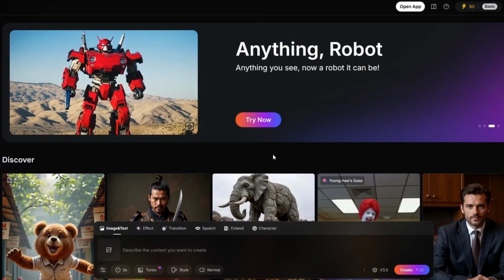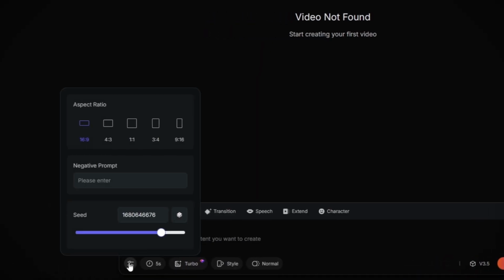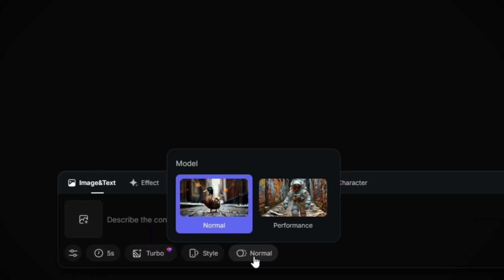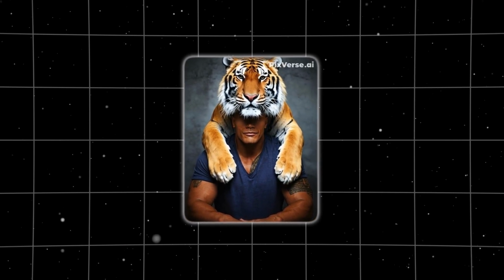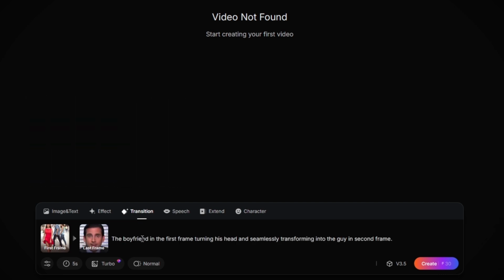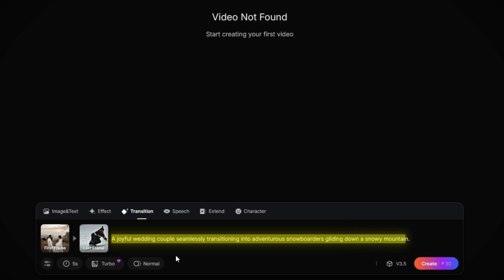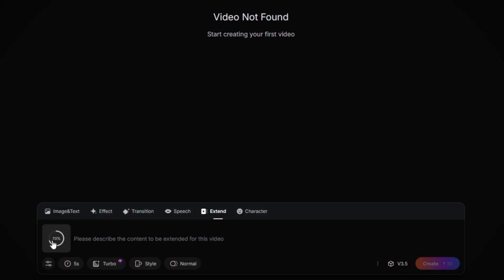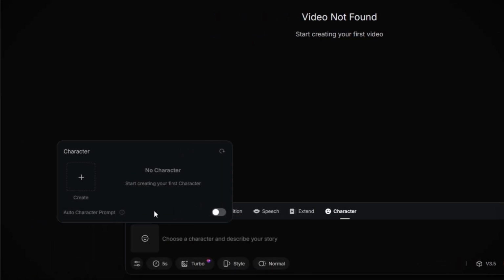Pixverse AI Is Revolutionizing Video Creation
🚀 PixVerse AI is a GAME-CHANGER for AI-Generated Content! 🎬✨

PixVerse AI takes content creation to the next level with mind-blowing animations, effects, transitions, and more – all with just text prompts! In this video, I’ll show you how to use PixVerse AI to create stunning animations, apply unique effects, and even generate seamless transitions between images. No professional editing skills needed!

🎥 In This Video:
✅ Creating animated characters with simple prompts
✅ Applying incredible AI effects (like ‘The Tiger’s Touch’ & ‘Red Carpet Time’)
✅ Using seamless AI-powered transitions for memes & videos
✅ Lip-syncing photos with AI speech tools
✅ Extending videos effortlessly with creative prompts
✅ Exploring Character Mode for custom AI-generated avatars

🔥 Whether you’re an AI enthusiast, content creator, or just curious about the future of video editing, PixVerse AI makes it easier than ever to bring your ideas to life.

💡 Try it out and let me know what you create!